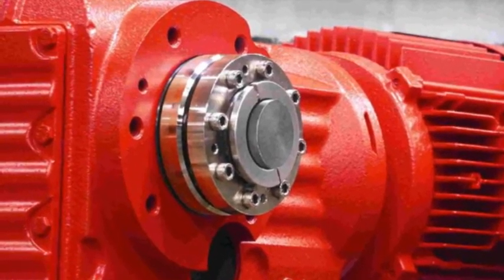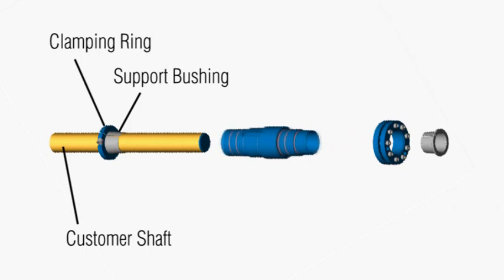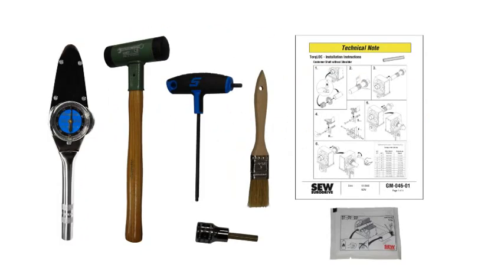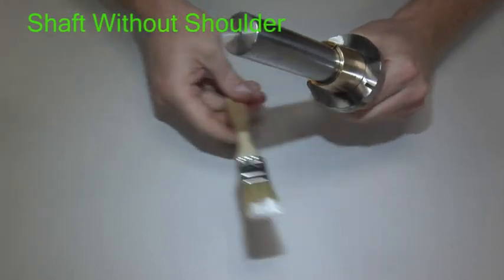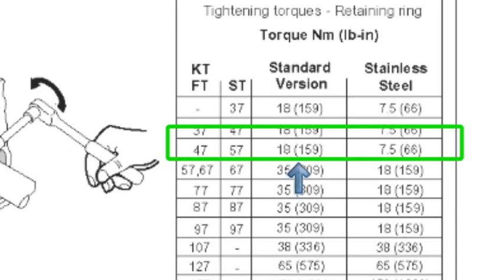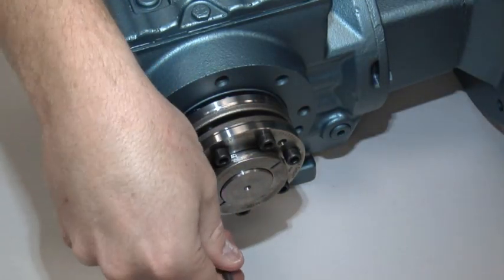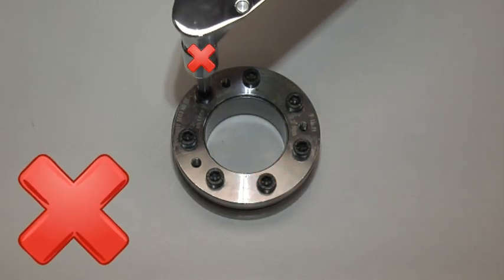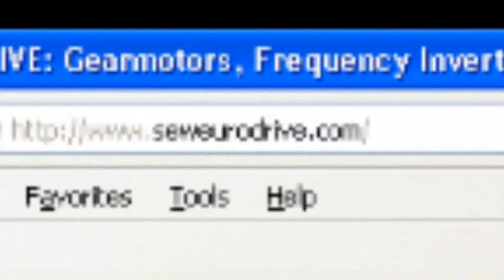TorqLoc Installation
SEW-EURODRIVE's DriveAcademy® offers the following video describing installation instructions for our TorqLOC keyless hollow shaft mounting system.

We also offer an extensive self-study training program for all distributors at no charge. It is available online through SEW’s learning management system (LMS).